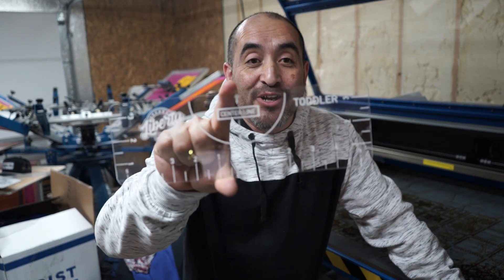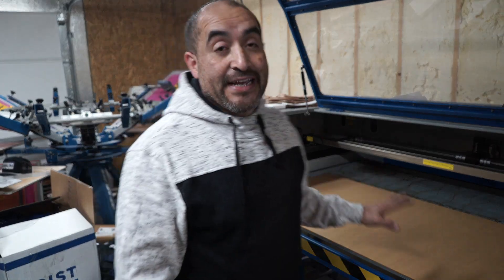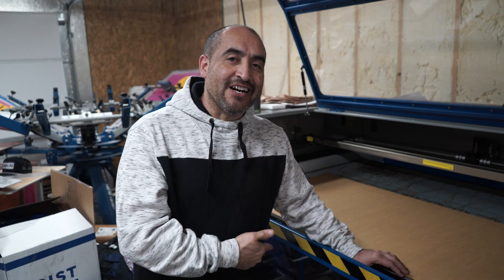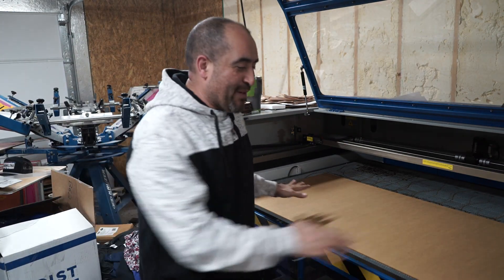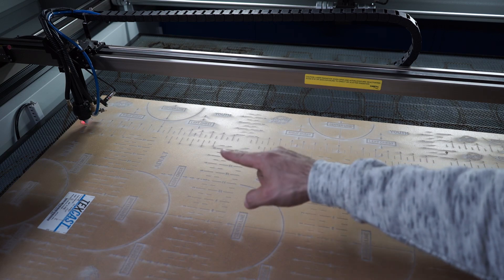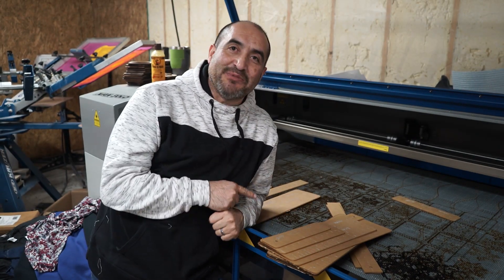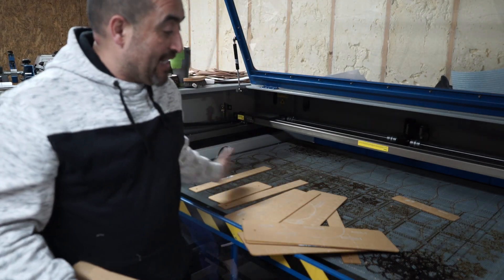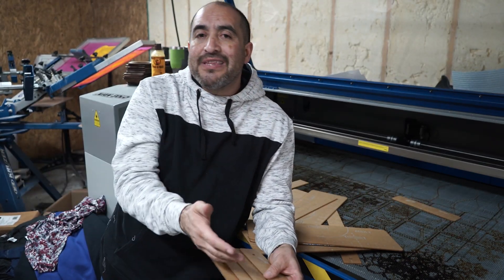ALINGMENT JIGS CUT WITH CAMFIVE LASER CMA 5136K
SHIPPING LABELS